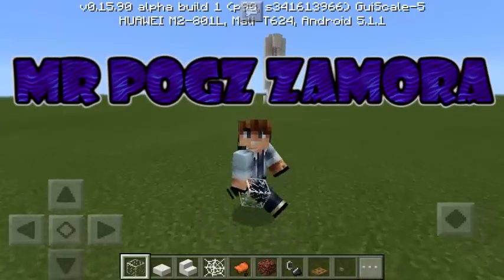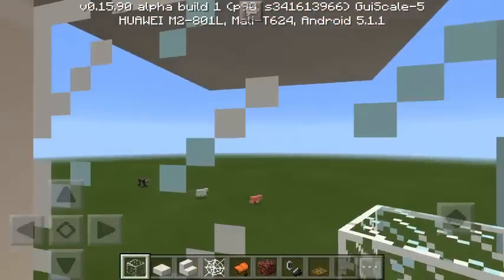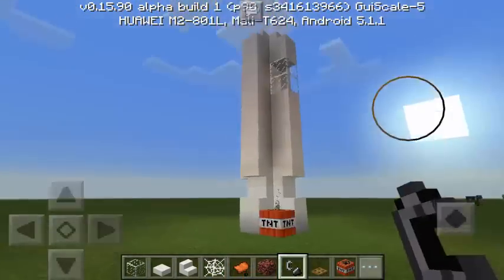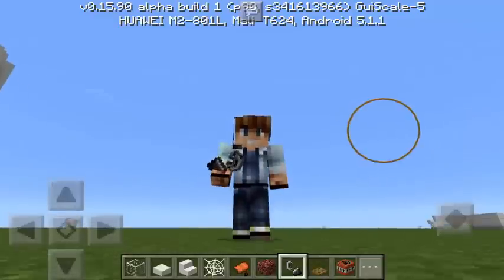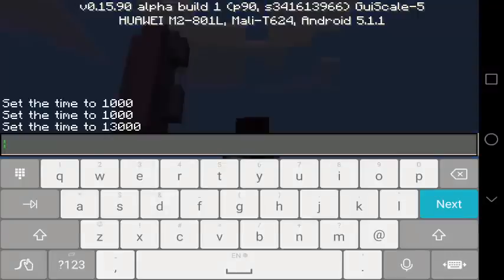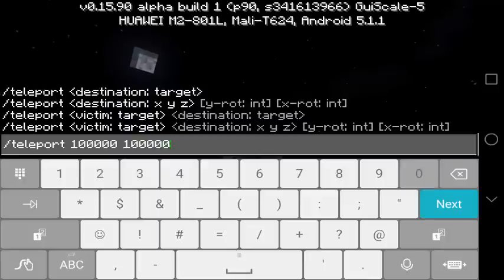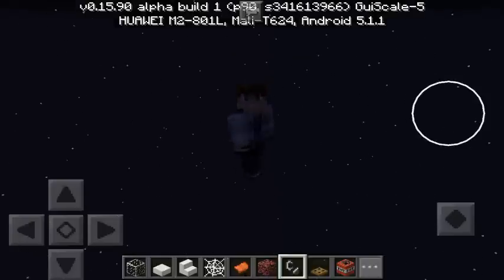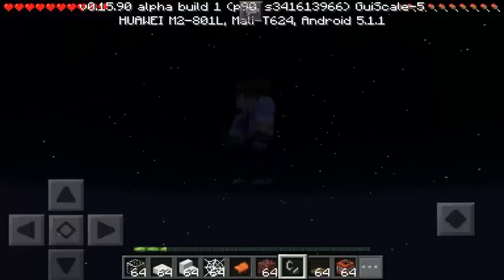OUTER SPACE TRICK | Minecraft PE (Pocket Edition)